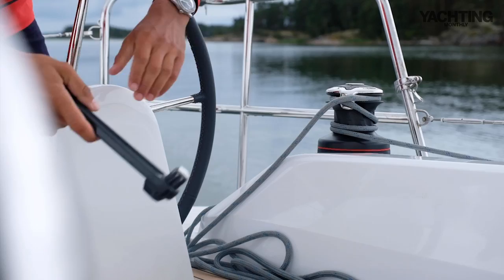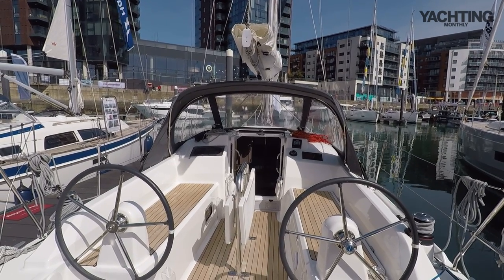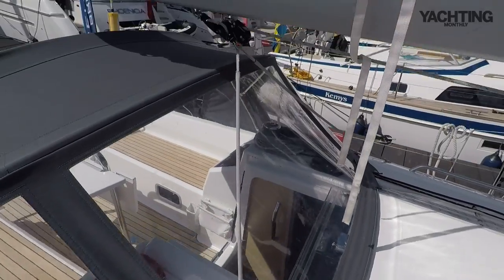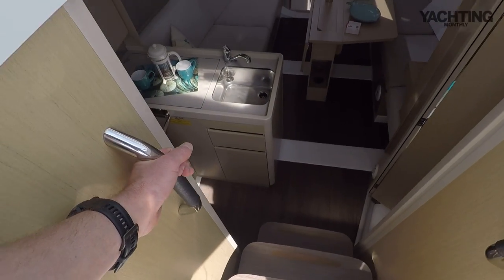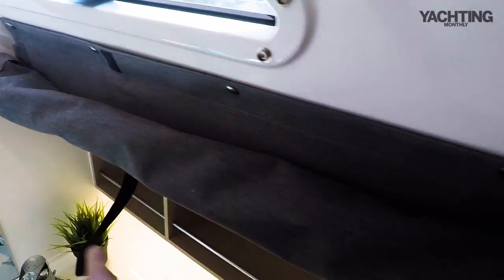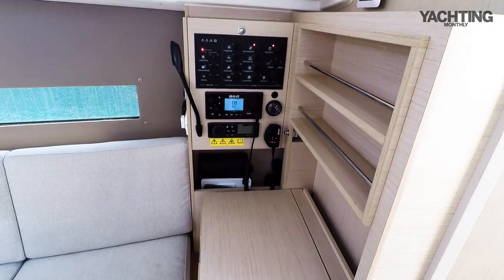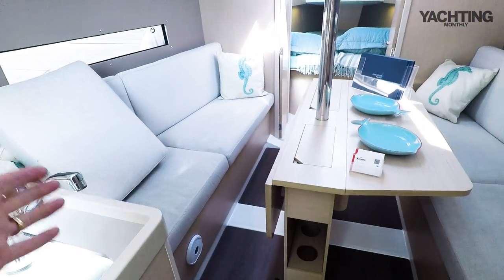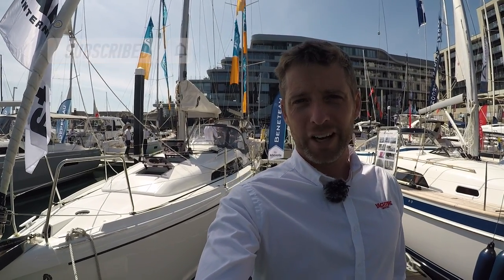Beneteau Oceanis 30.1 - crammed full of smart ideas - Yachting Monthly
Yachting Monthly Editor, Theo Stocker takes a look around the Beneteau Oceanis 30.1, a rare entry-level Oceanis which aims to redefine what owners should expect from a smaller yacht.